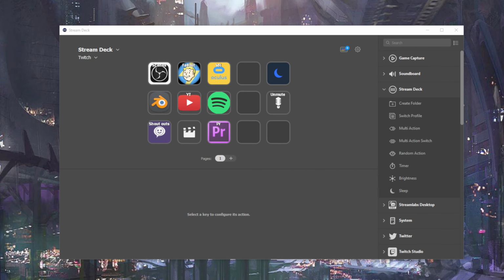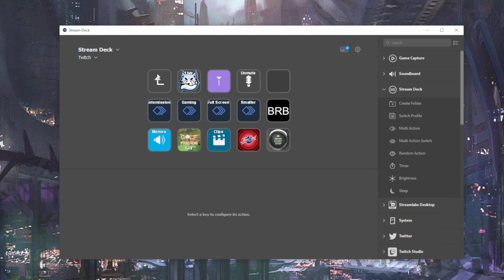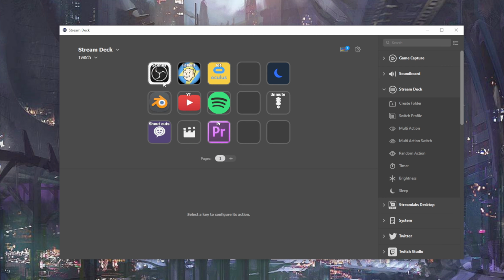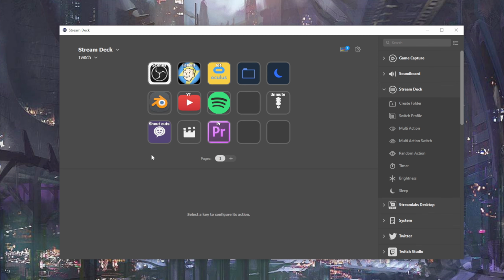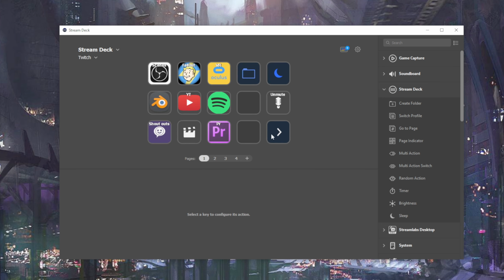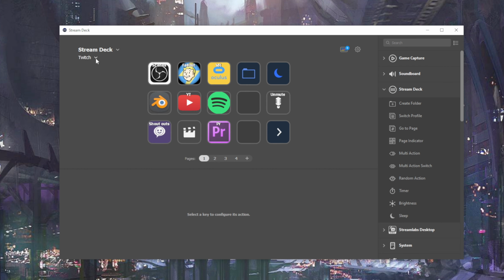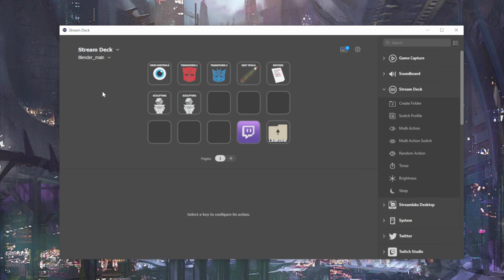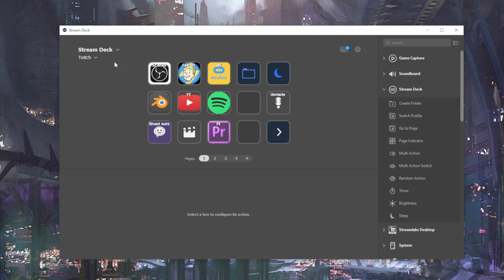Unlock Thousands of Stream Deck Buttons (Folders & Profiles Guide)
Did you know your Stream Deck can have thousands of buttons?

In this tutorial I show how to expand your Stream Deck far beyond its physical buttons by using folders and profiles.

With this setup you can create virtually unlimited pages of controls, allowing you to organise actions, shortcuts, macros, and stream controls without running out of space.

Perfect for streamers, creators, and power users who want to unlock the full potential of their Stream Deck.

• How Stream Deck folders work
• Navigating between pages with next/back buttons
• Using profiles to expand your control options
• Organising large Stream Deck layouts efficiently

Perfect for
streamers
OBS users
productivity setups
automation workflows

Mad About Tutorials
Practical tech tutorials for people who like fixing and improving their own tech.

Repairs • Networking • Windows Tips • OBS Setup